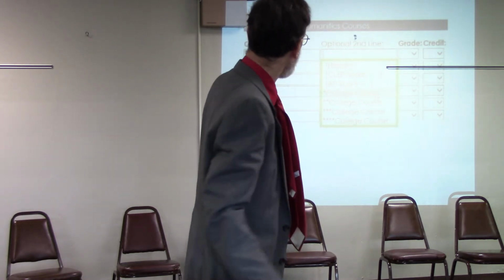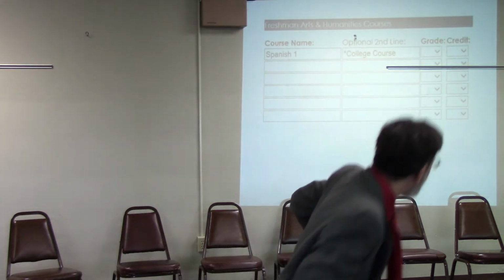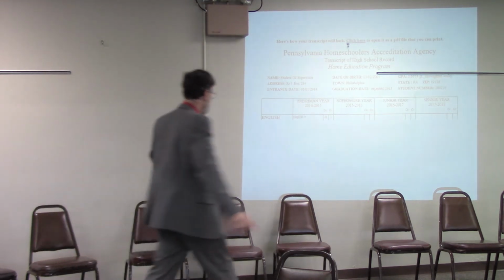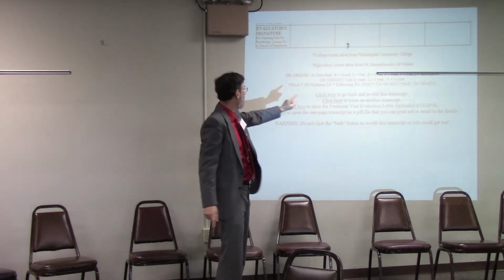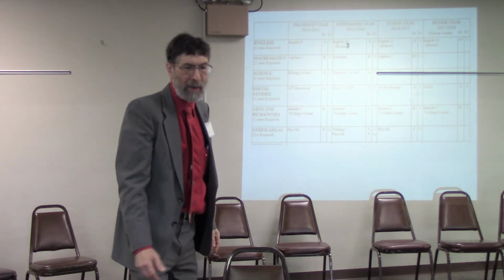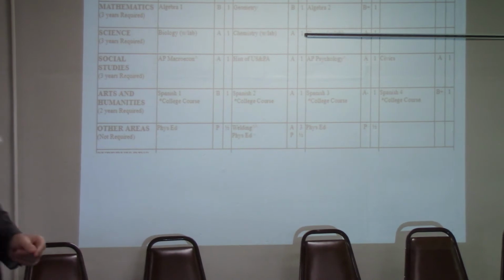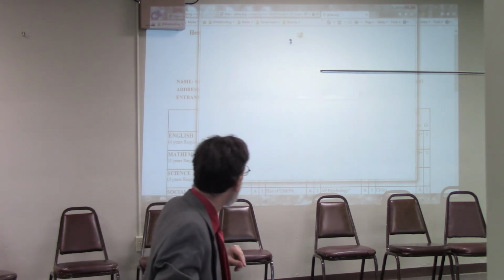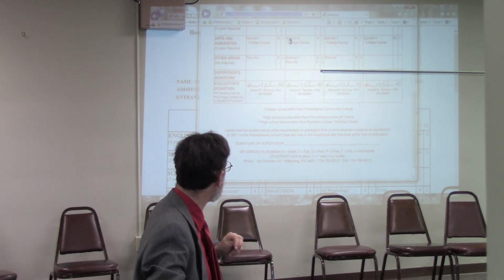How to use the Online Transcript Form - part 2 (for evaluators)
This is a continuation of the workshop presented by Dr. Richman explaining how the online PHAA transcript program works.